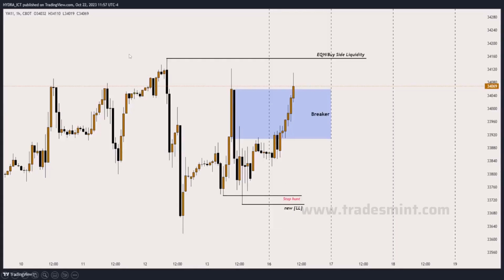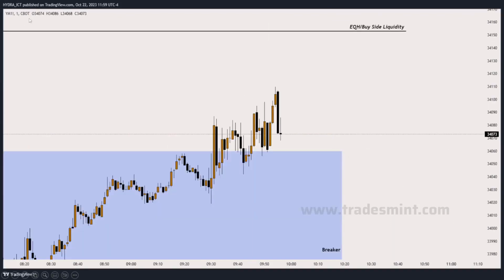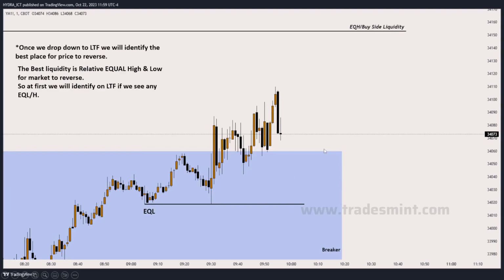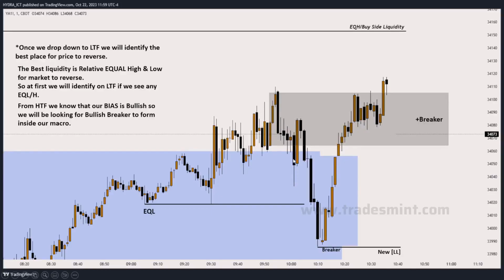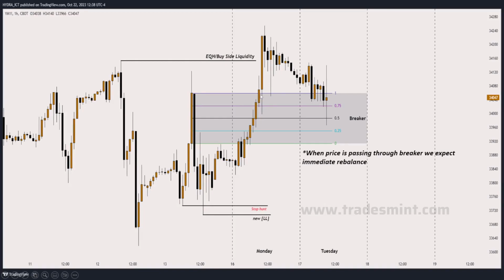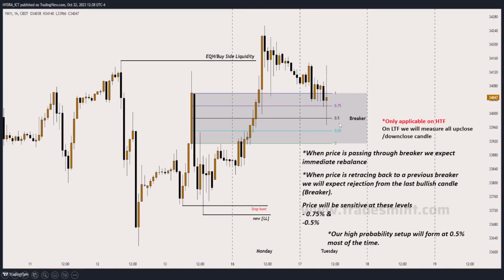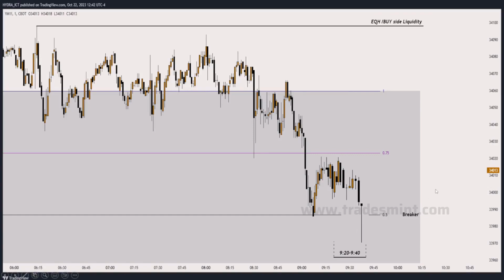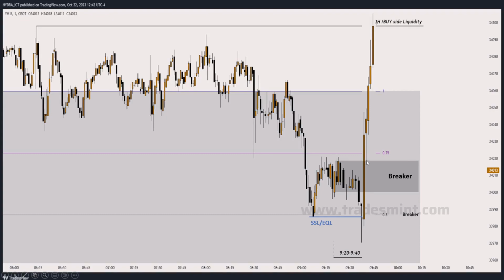2. HTF Breaker to LTF execution (Review1)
Game 4U - Educational channels - entertainment with video games for all ages. Introduction of educational games to children as well as the hot game is expected. With the efforts and creativity will bring you a lot of fun. Please like and our channel subscriber to receive the latest videos.